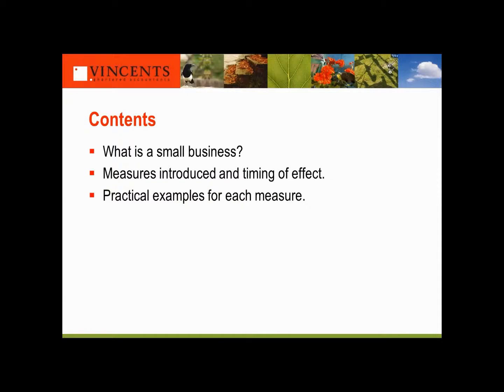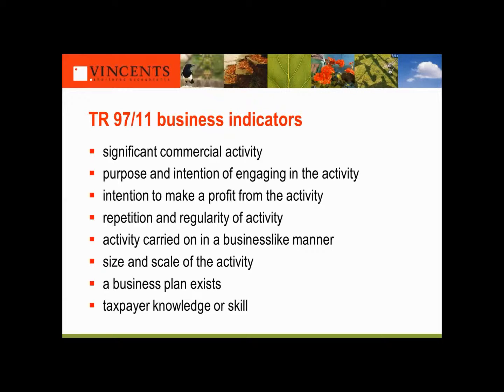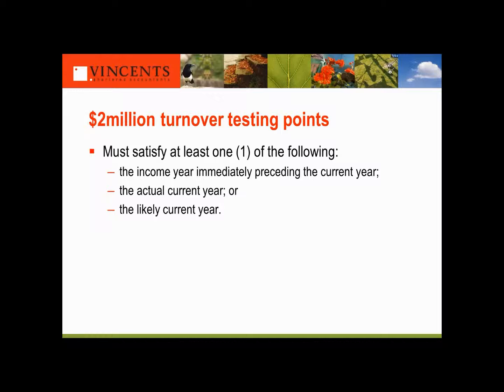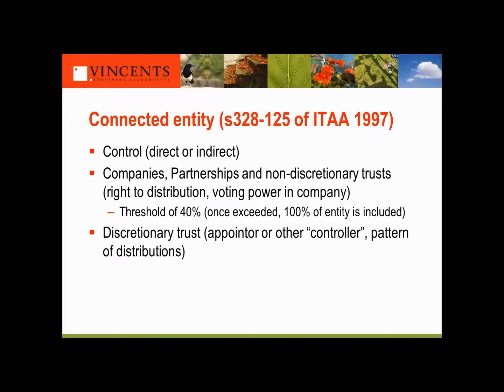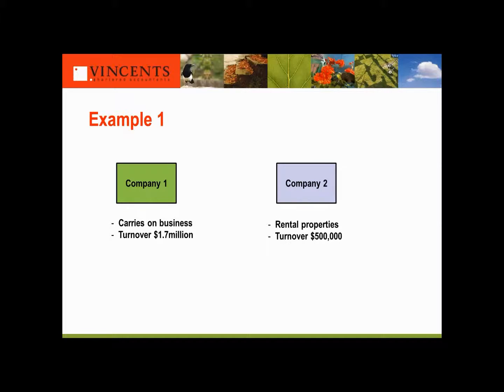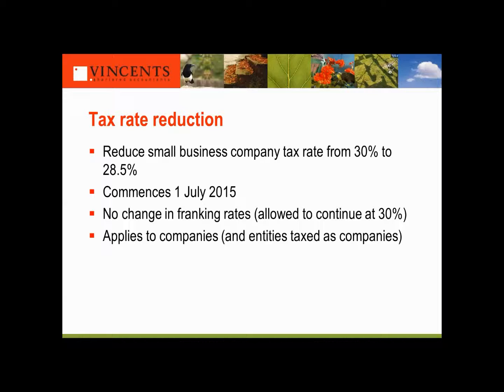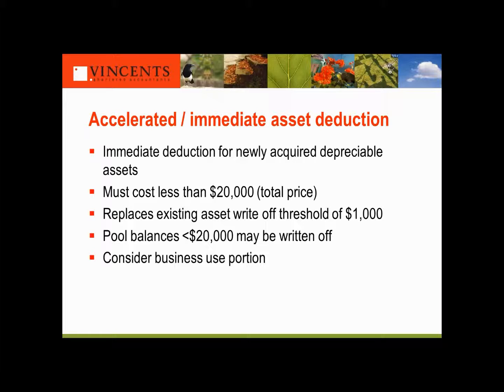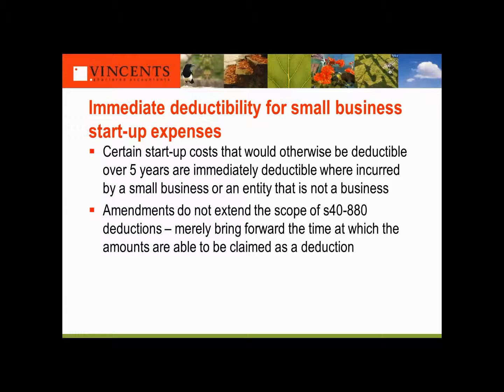Vincents Chartered Accountants New Small Business Tax Measures Webinar September 2015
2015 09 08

Following the Federal budget speech on 12 May this year there was some confusion regarding the operation of certain small business tax measures announced.

The tax measures appeared somewhat favourable to small business owners, however it was not clear how these tax “concessions” would work in practise. Recently the legislation that deals with these measures has passed through Parliament and been enacted, thus providing certainty as to their contents.

In this webinar we will look at;
• what is a “small business” for tax purposes, and
• outline the depreciable asset write offs and other tax relief available to entities that meet the criteria.
We will provide practical examples and solutions for how these tax concessions may apply to your business.

Presenter:
Kim Reynolds
Director - Taxation Consulting
Vincents Chartered Accountants